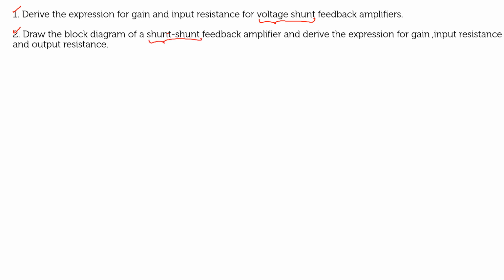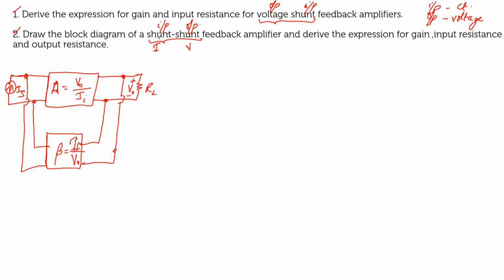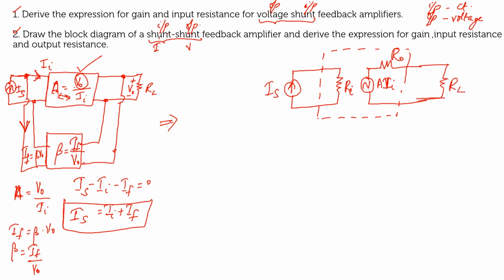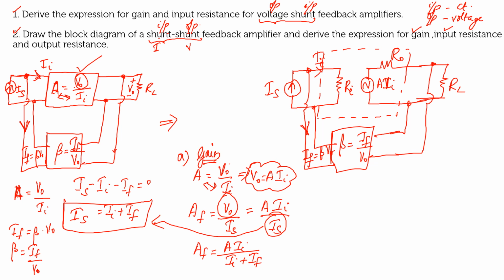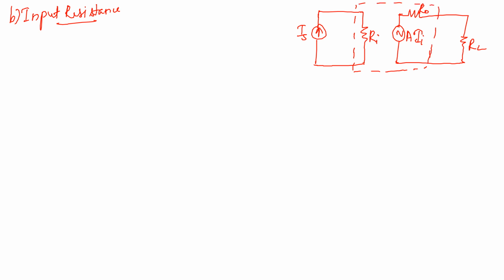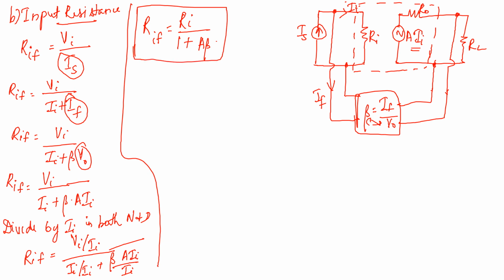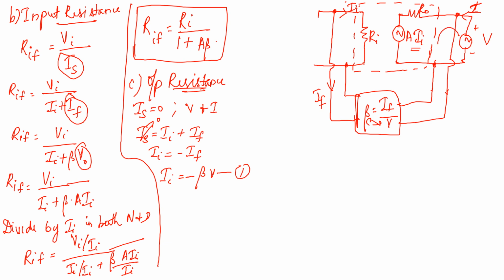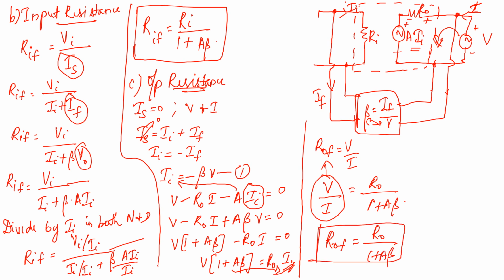Voltage shunt feedback derivation :Few Minutes Learning